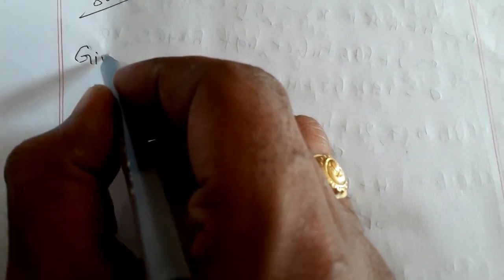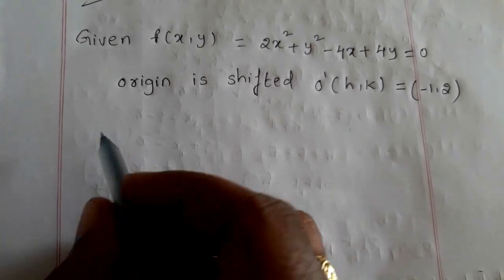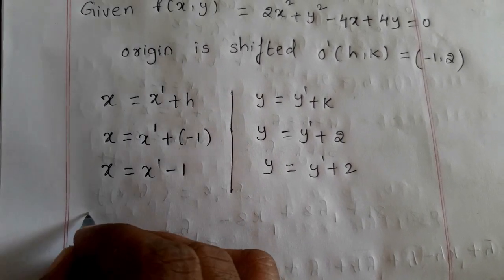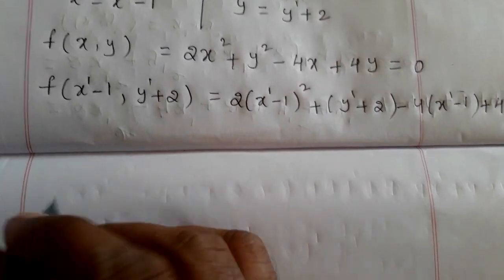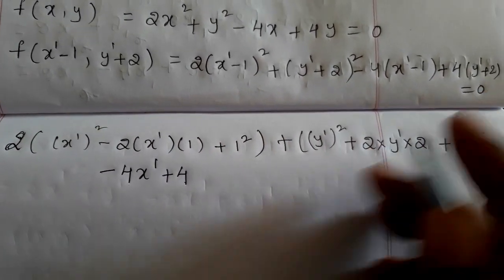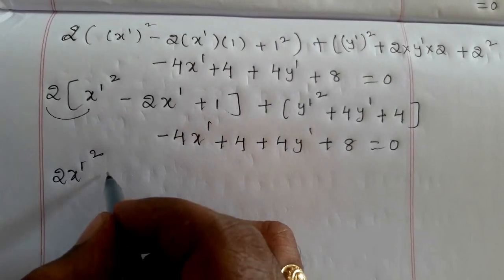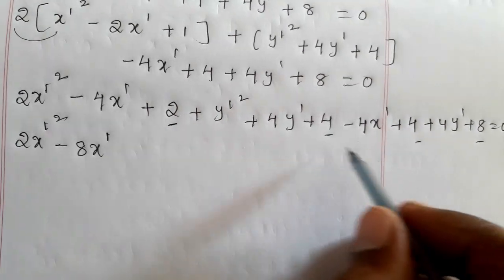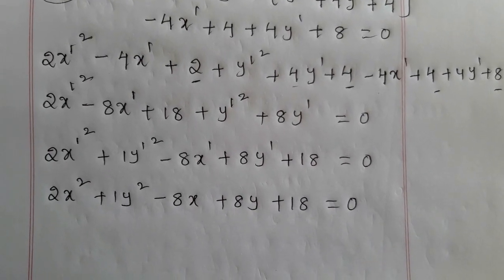Inter maths 1b transformation of axes Q4 ii